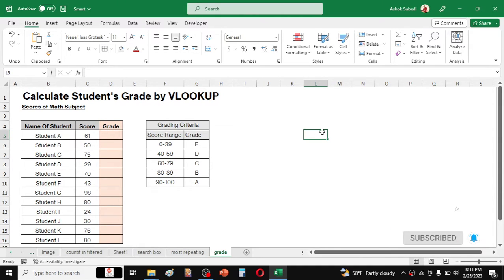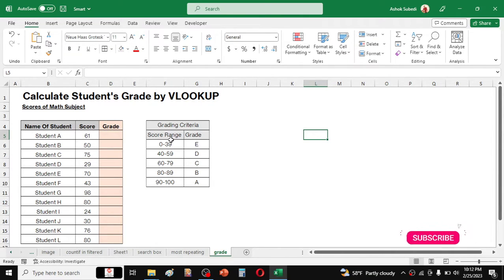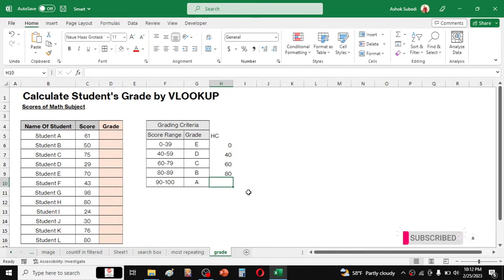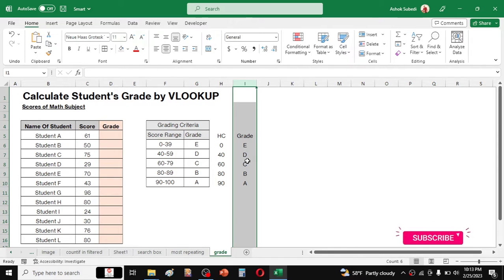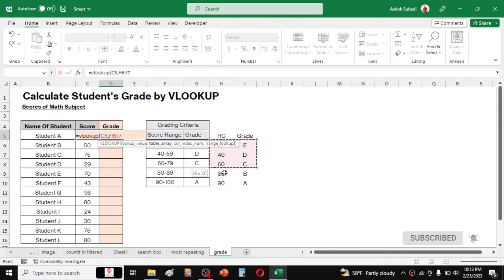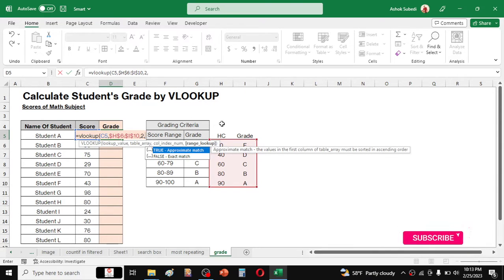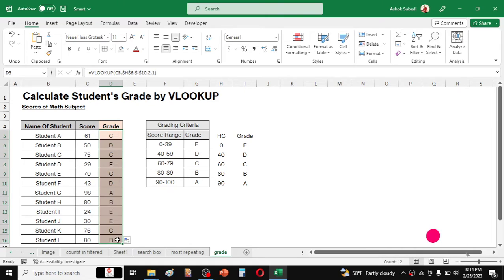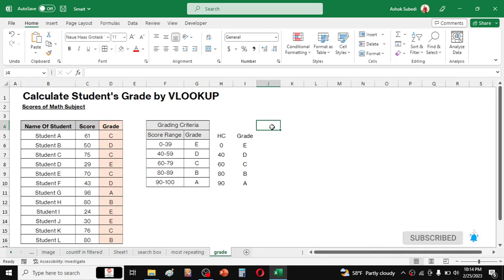Calculate Student's Grades in Excel by Using VLOOKUP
Learn the use of VLOOKUP in case of calculating student's grade. Here we have used the approximate match option of VLOOKUP.